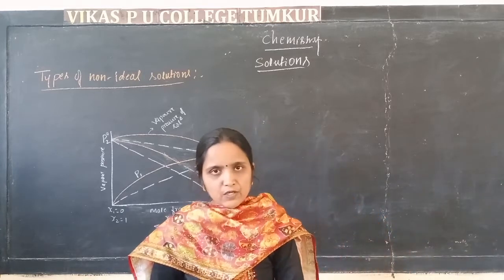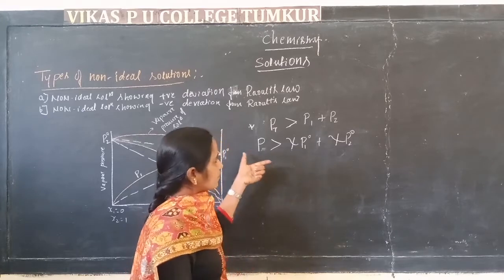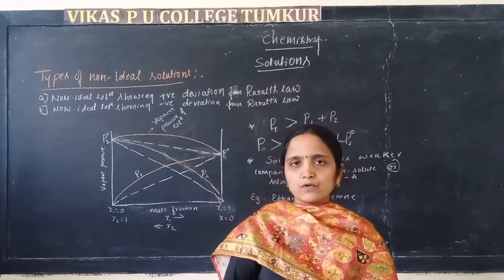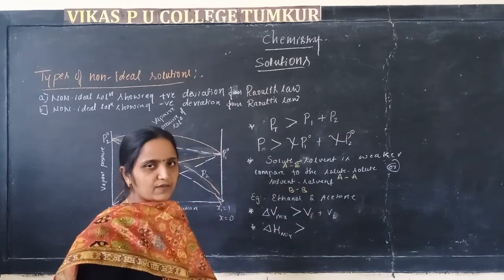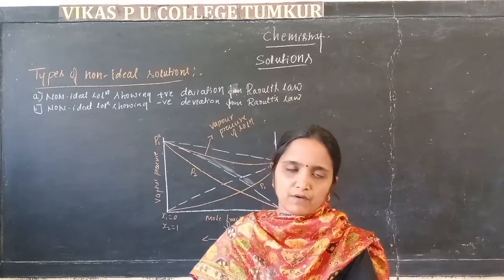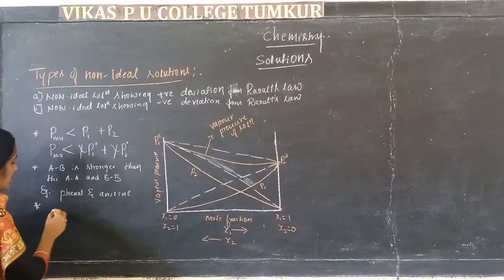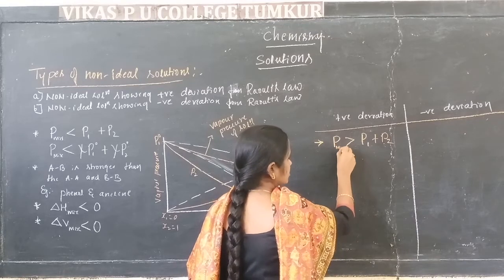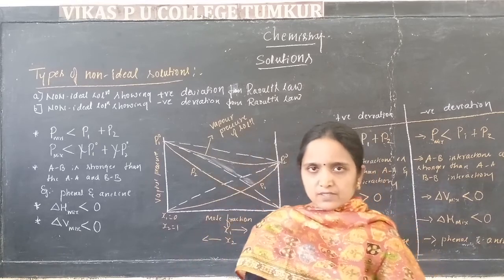II PU CHEMISTRY Solutions 07